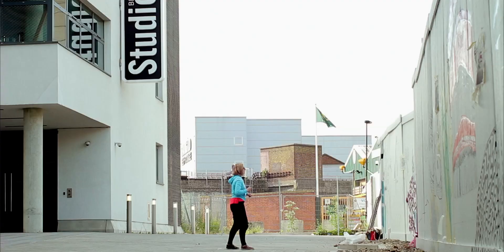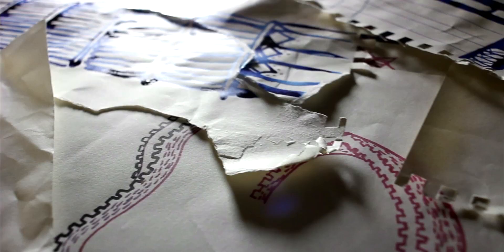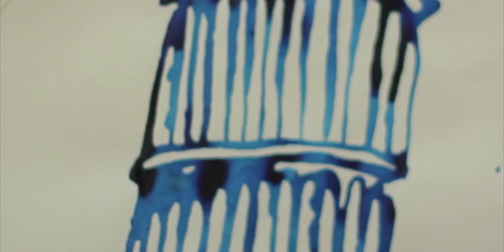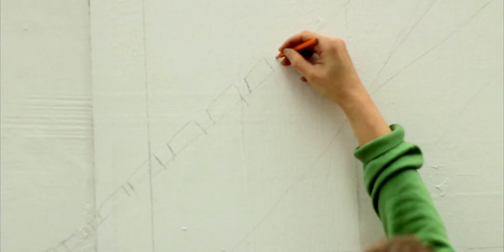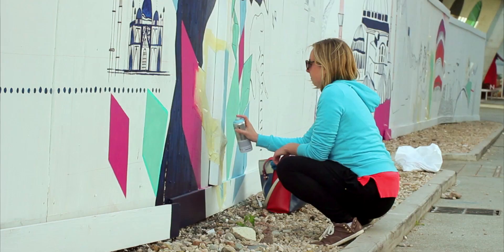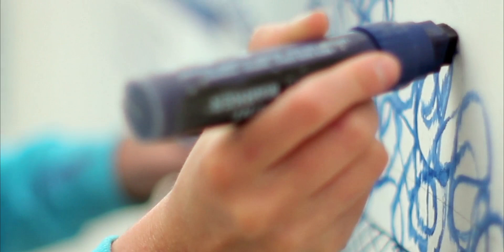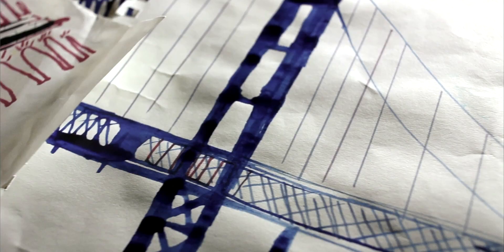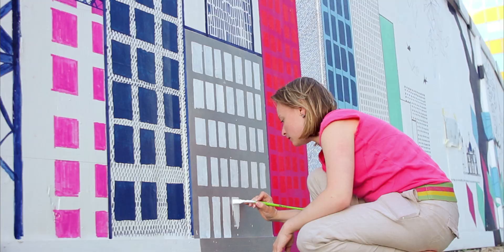Kat Squire's 60m Long Mural | Griffin Gallery | Liquitex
Watch the development of Kat Squite's massive mural in West London, commissioned by Griffin Gallery, painted with a range of materials including Liquitex.

Liquitex.com